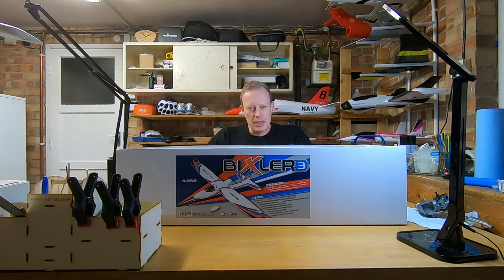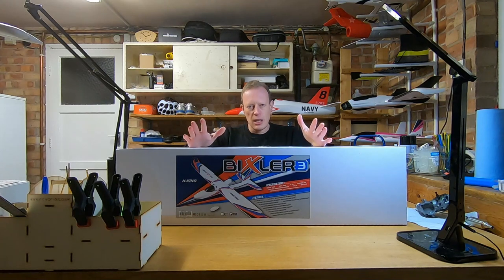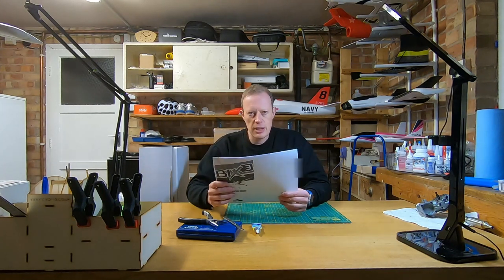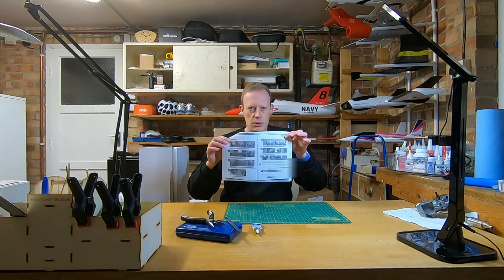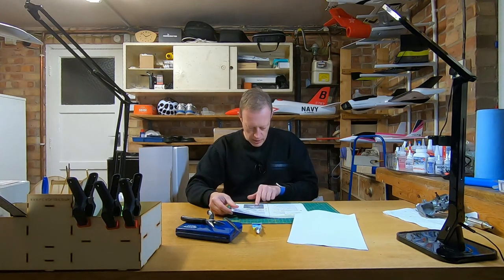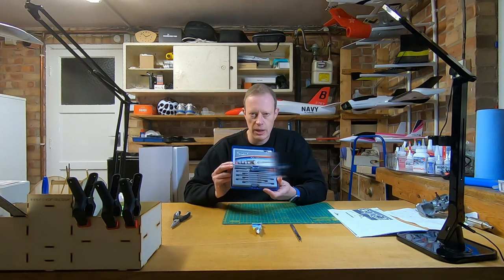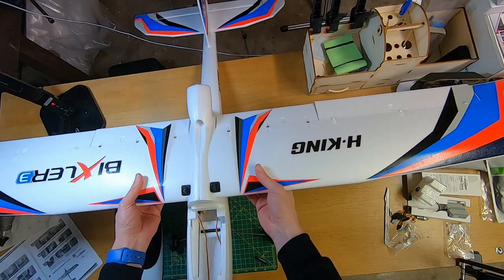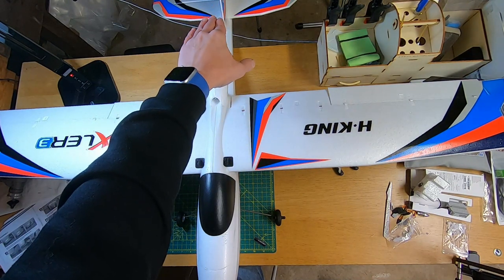LEARN HOW TO FLY RC PLANES!!! - Part 2 - Build and setup your first model plane / airplane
LEARN HOW TO FLY RC PLANES!!! - Part 2 Build and setup your first model

Product links - Models...

Banggood
Electric RC Airplane FPV Trainer 1400mm Wingspan EPO KIT/PNP for Beginner RC Fixed Wing

Volantex Ranger 2000 V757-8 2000mm Wingspan EPO FPV Aircraft RC Airplane PNP

Radio Gear...

Foam-Tac Glue